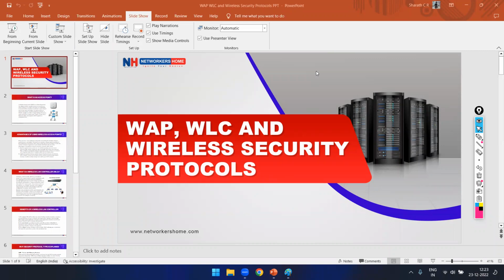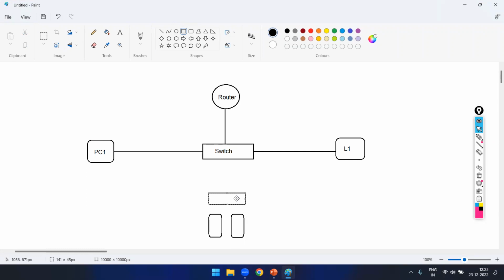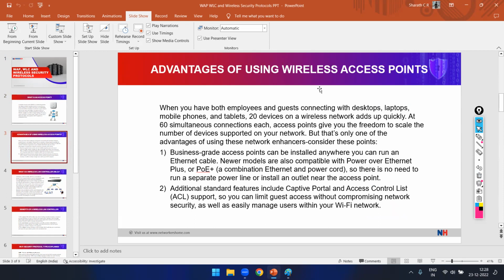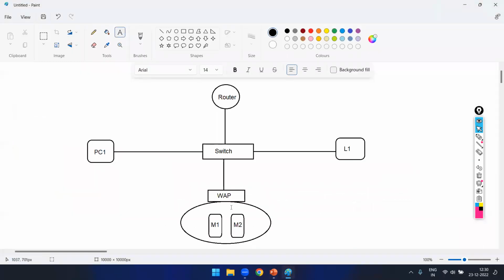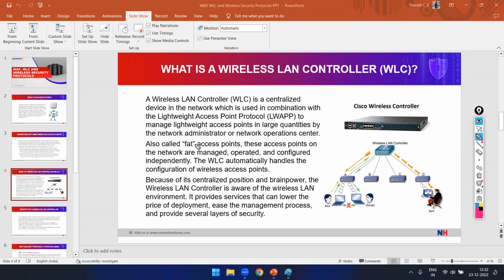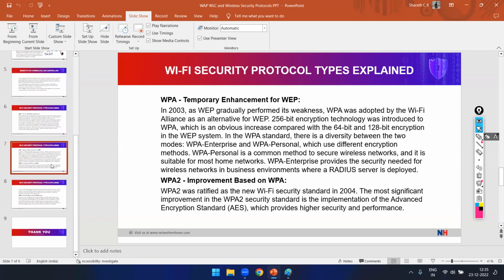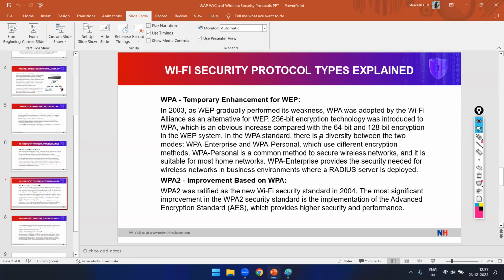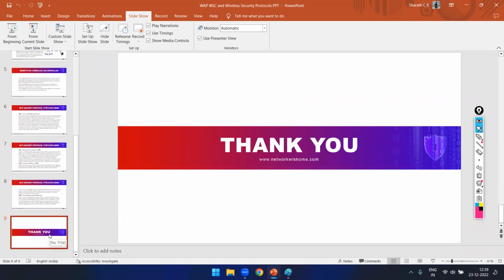Comprehensive Wireless Networking Guide for CCNA: Part 1 Training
Hello everyone! I'm Sharath from the Networkers Home technical team. In this video, we delve into the fundamental aspects of wireless networking, crucial for CCNA certification. We will cover the theory behind Wireless Access Points (WAP) and Wireless LAN Controllers (WLC), and explore various wireless security protocols including WEP, WPA, WPA2, and WPA3. This video is part one of our wireless networking series, focusing on theoretical knowledge.

📚 Placement Programs:
CCNA + CCNP Combo

📘 Cisco Courses:
CCNA Course 200-301

🔥 Firewall Courses:
F5 LTM v13

☁️ Cloud and Security:
AWS Associate